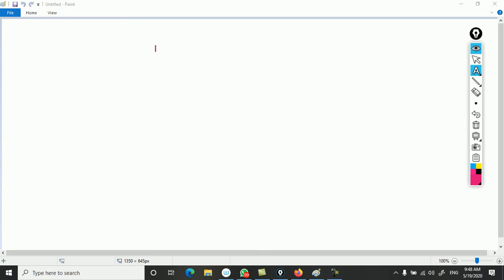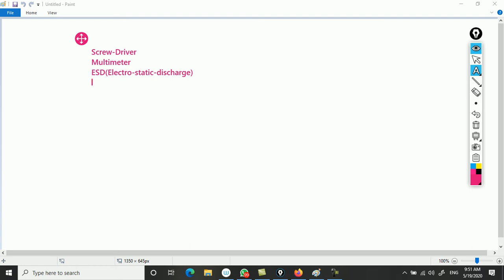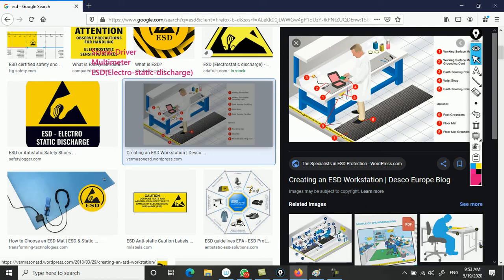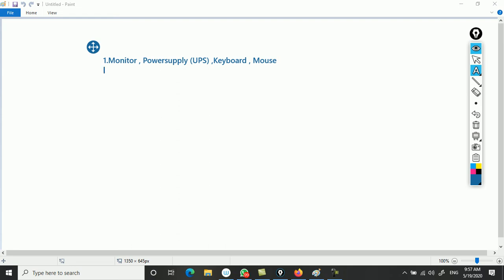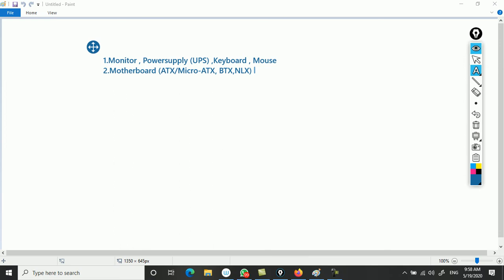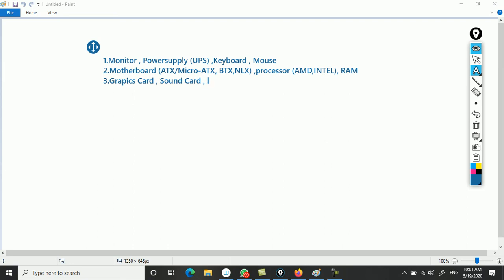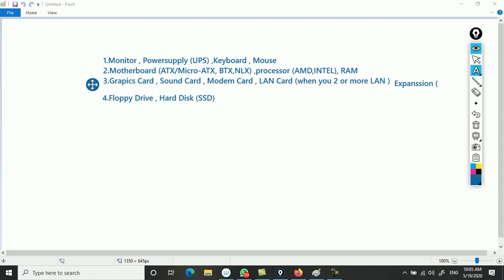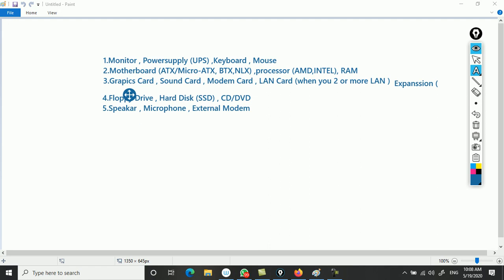Computer Components Part -2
Computer Troubleshooting Equipment
Computer Components